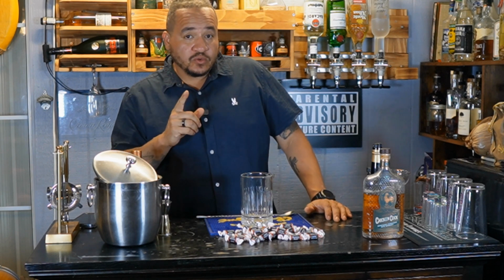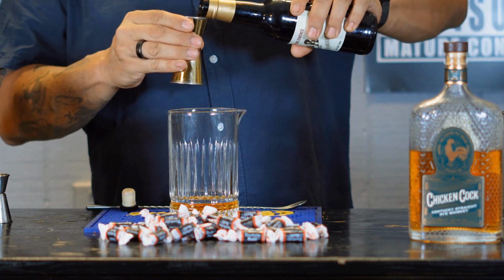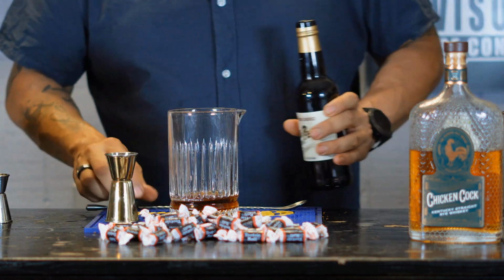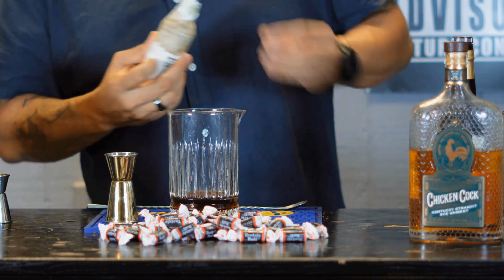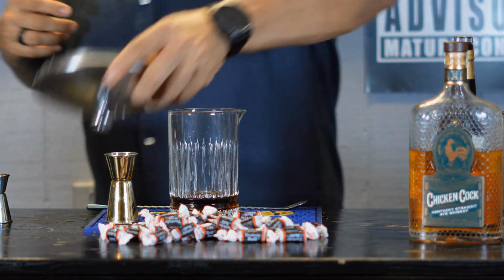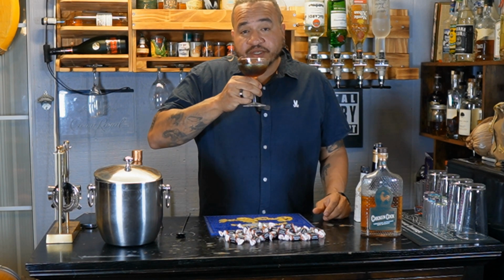I Discovered the Secret to Making Tootsie Roll Cocktails like a Pro!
This unique way to achieve the flavor of a Tootsie Roll without using flavored spirits.  This unique blend of Rye and Sherry with a dash of Chocolate will have you reliving your childhood memories and coming back for more.

Tootsie Roll Cocktail
• 2 oz Rye Whiskey
• 1 oz Pedro Ximenez Sherry
• 6 dashes Chocolate Bitter

Chocolate bitters

BAR STUFF

Cocktail shaker

Spray bottles

Jigger for Bartending 2 oz to 1 oz

Boston Cocktail Shaker

Barfly Muddle Bar Spoon

Cocktail smoker kit

Cocktail Stiring Glass

True Coupe Cocktail Glasses

Nick and Nora Cocktail Glasses

Aerater glass

Shot glasses

Martini   glasses

EQUIPTMENT
Camera